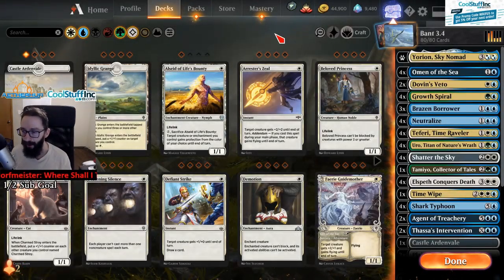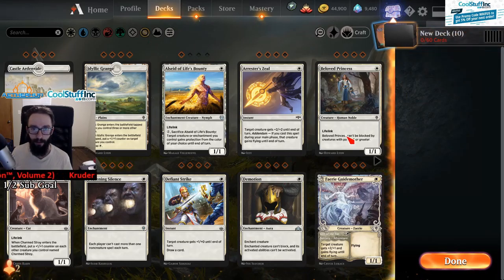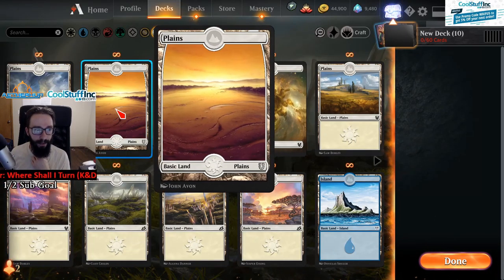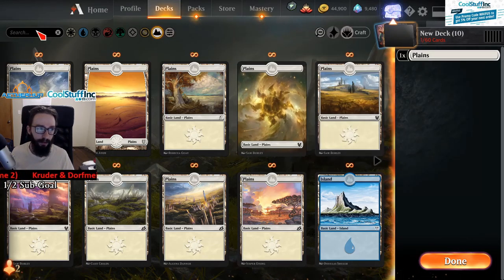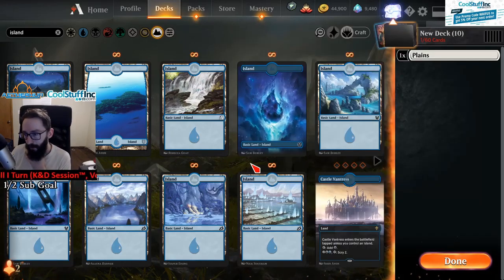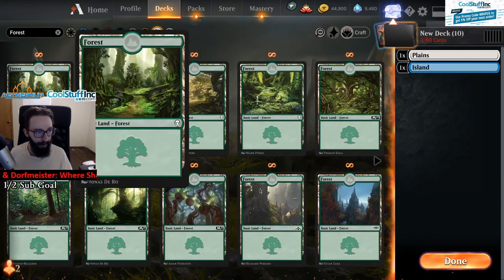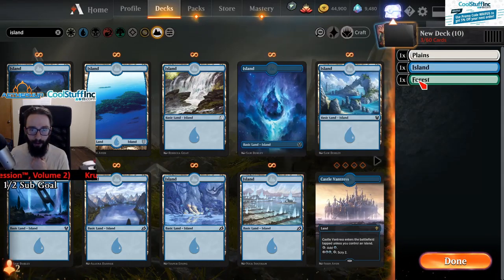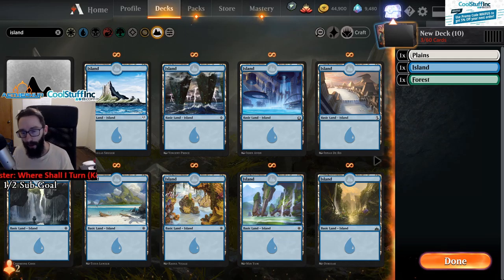How to Change Basic Lands | Magic: The Gathering Arena | Ikoria Updated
Description:
Warriyo - Mortals (feat. Laura Brehm) - Intro Music
Elektronomia - Limitless - Outro Music

I know it's easier now than it was in the past, but I still get asked how to change lands once in a great while. Figured I'd make a video for it! If you have any comments or questions feel free to post them below, or stop by my stream and say hi!